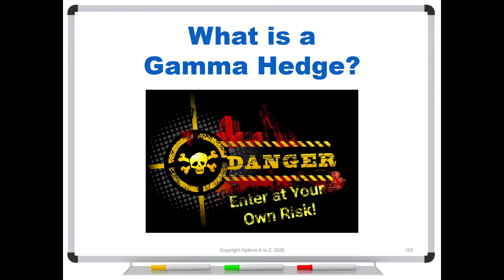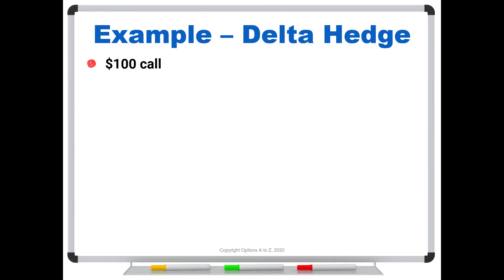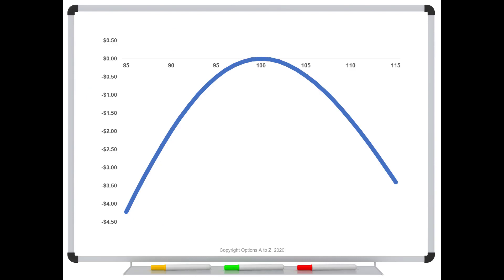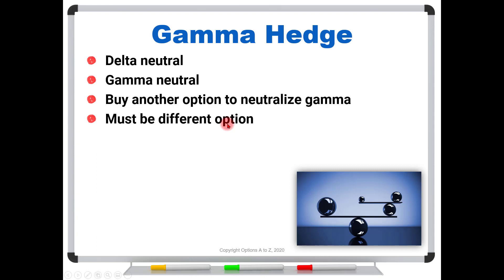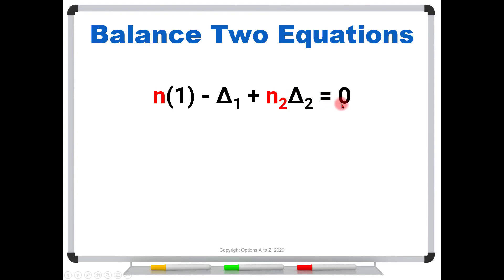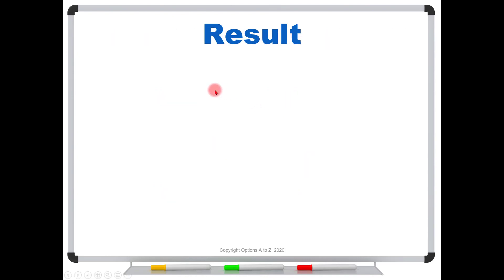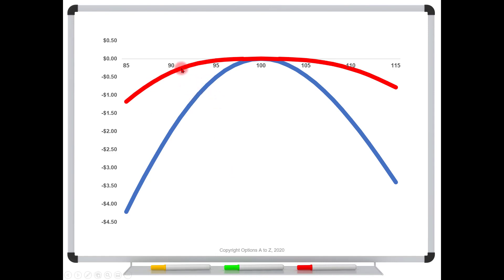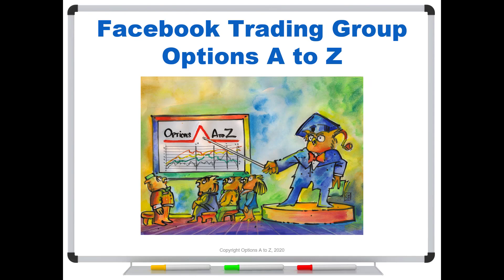What is a Gamma Hedge?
I've talked about a delta-neutral hedge in previous videos, but you'll still have risk with that strategy. Why? Because of gamma. Is there a way to neutralize gamma so you can reduce the delta risk? How is it done? Warning: Enter at your own risk -- this one gets complicated ; )